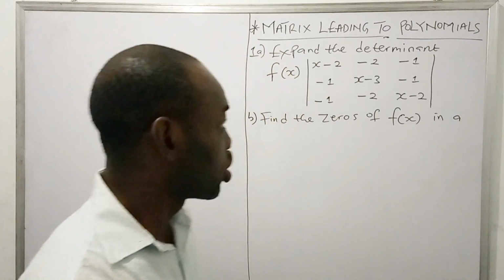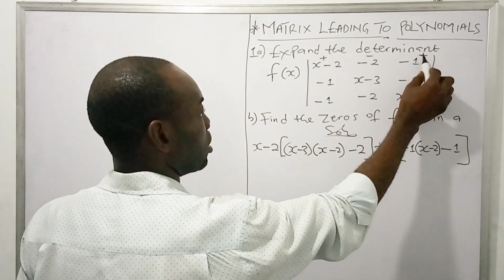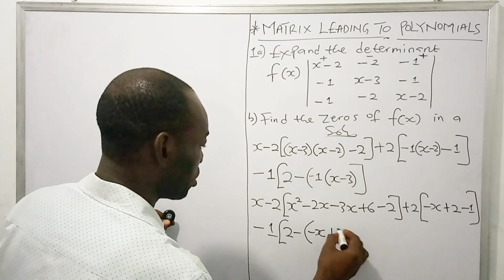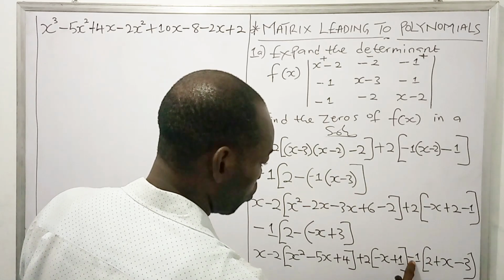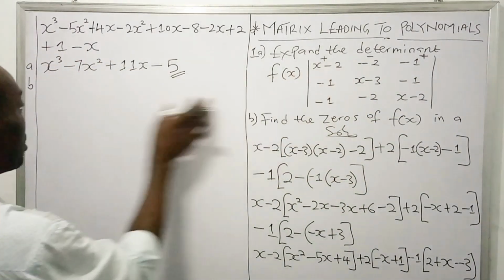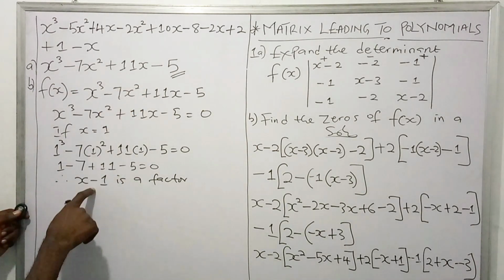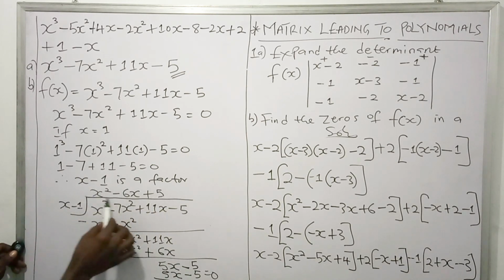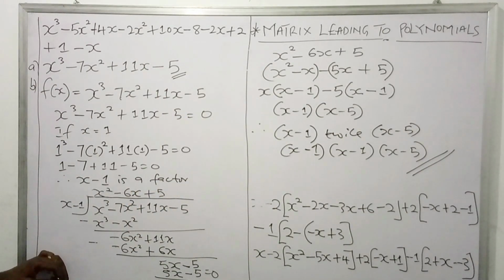MATRICES | Matrix Leading To Polynomials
This lecture is about Matrix problems leading to polynomials.